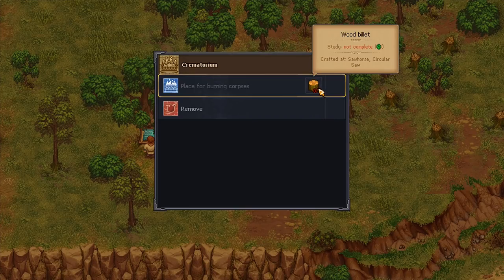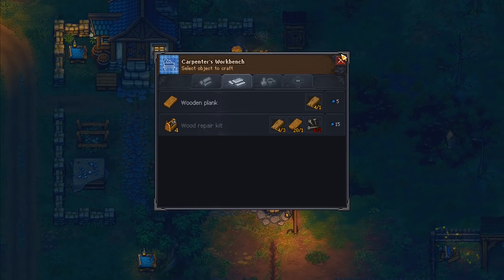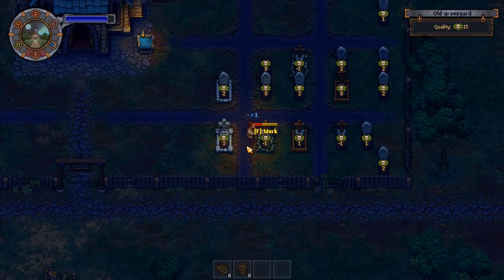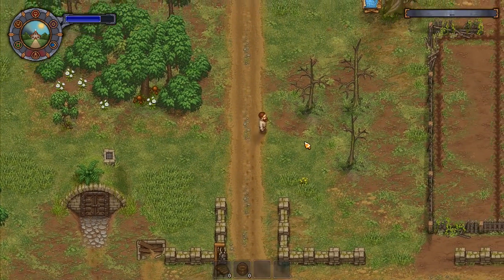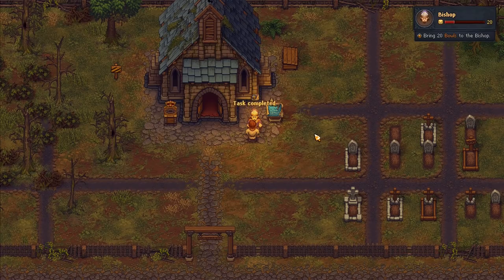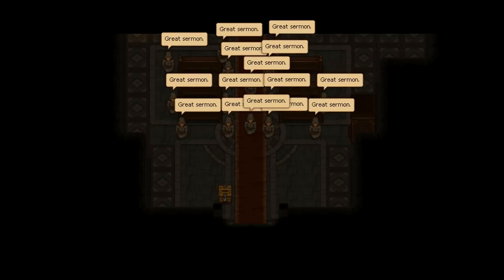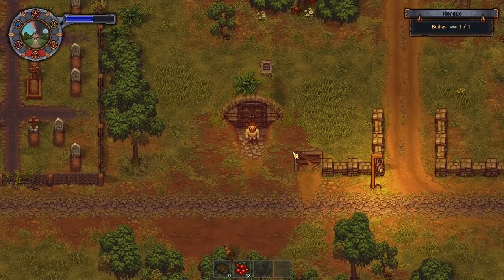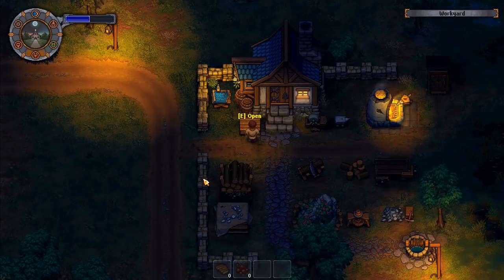Let's Play Graveyard Keeper #7: Cremation!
Setting up an area so that we can carry out cremations.  Gone are the days where we need to throw bodies into the river, our new methods are both modern and sanitary!